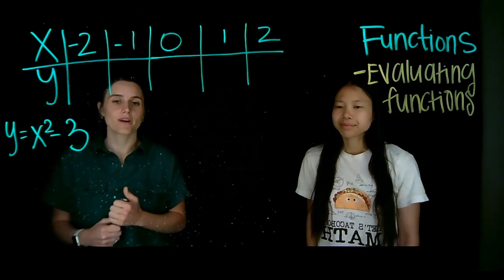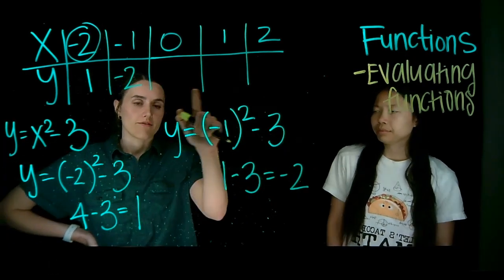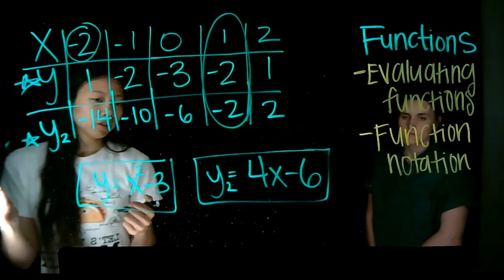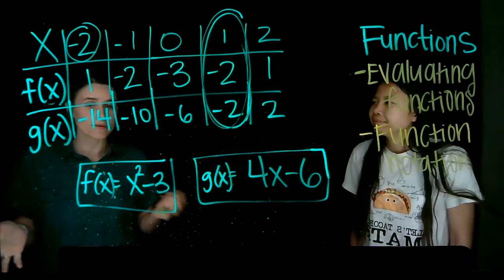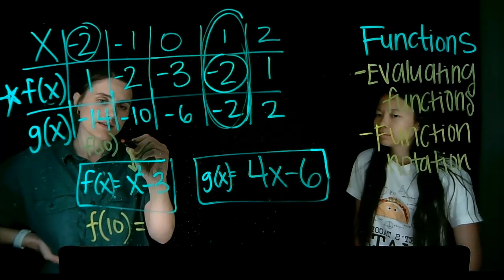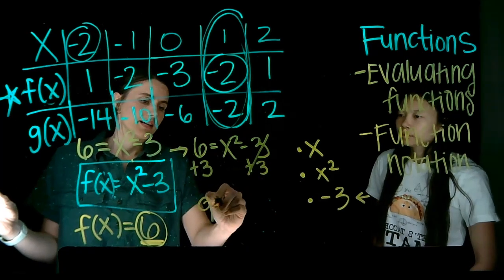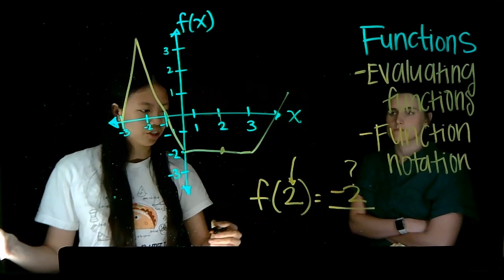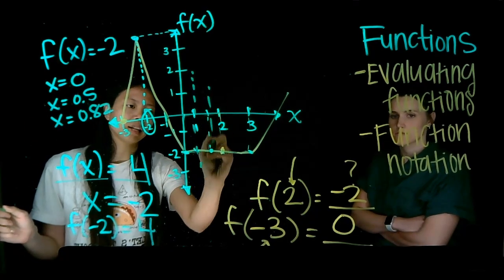Evaluate Functions & Function Notation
Emma and Tiana explain what it means to evaluate a function, fill out tables given an equation, identify a point of intersection from a table and graph, give two reasons for function notation, and identify inputs/outputs in function notation given the equation and graph.

Timestamps:
Evaluating Functions (tables)
     0:10: What it means to evaluate a function
     0:19: Example 1:  f(x)=x^2 -3 (filling in table given equation)
     1:26: recap on evaluate
     1:45: Example 2:  g(x)=4x-6 (filling in two tables)
          2:15: identify point of intersection on table
          2:50: writing an ordered pair
          2:59: identify point of intersection on graph
Function Notation
     3:22: Intro and Why function notation? reason 1
     4:03: Why function notation? reason 2
          4:12: identify output given input table- example f(1), g(1)
          4:52: identify output given input table - example f(0), g(0)
     5:17: evaluate function given input in function notation
     5:59: Example 1:  find input of function when given output
     7:16: Example 2:  find input of function when given output
Evaluating Functions (graphs)
     7:56: identify output on graph
     8:45: identify input on graph
          9:15: check answer
          9:17: need for domain
          9:38: verify it is a function (vertical line test)